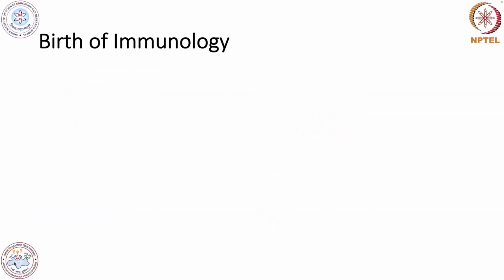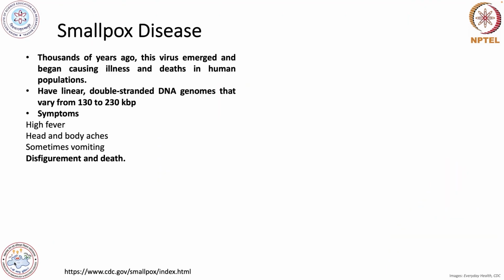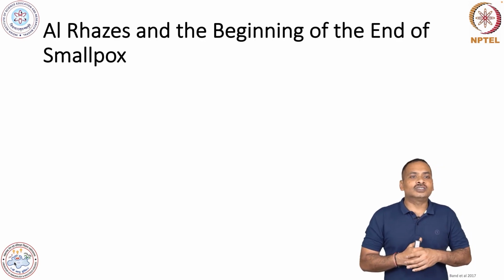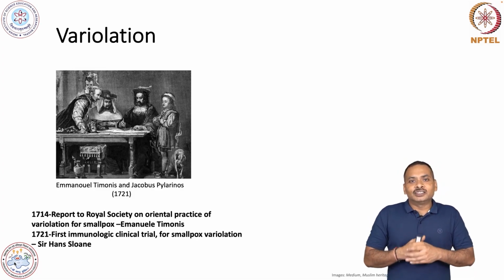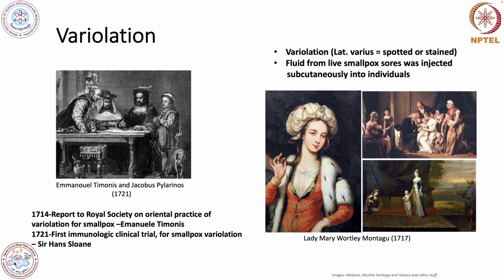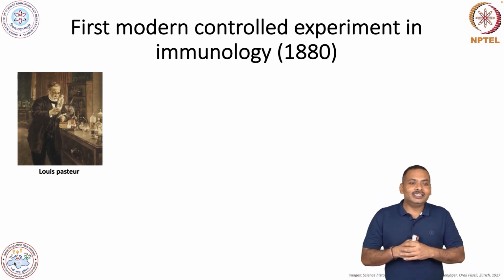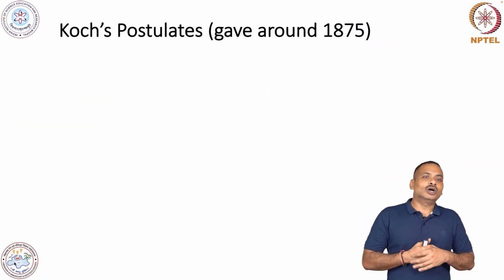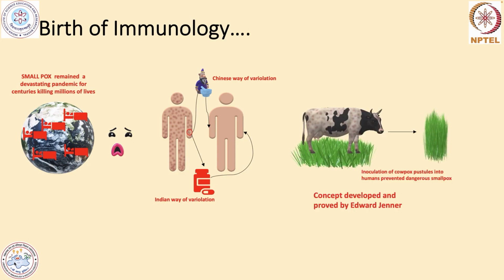History of Immunology - 1